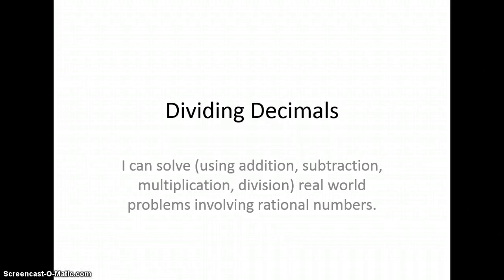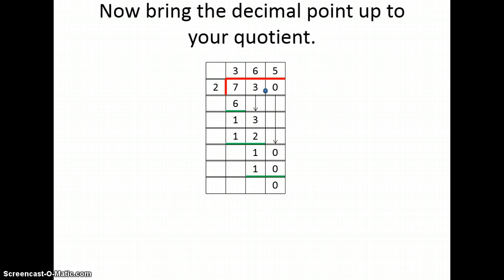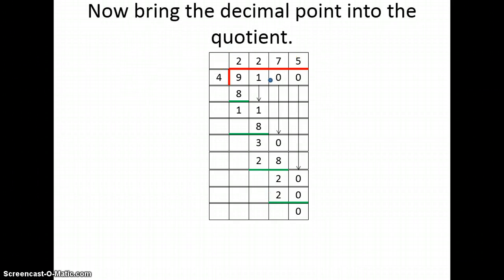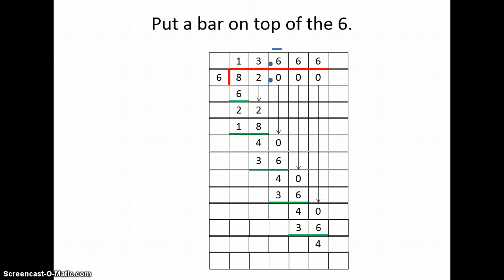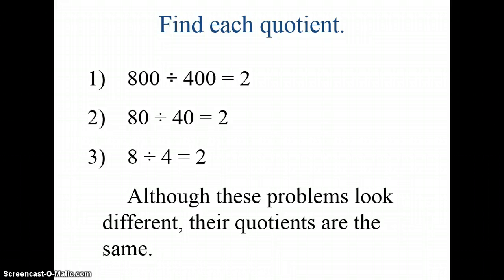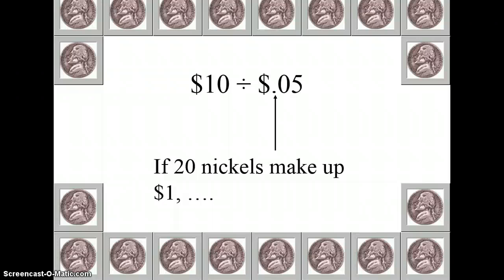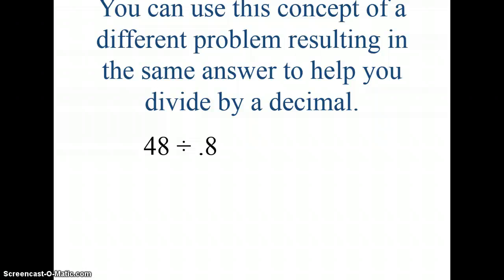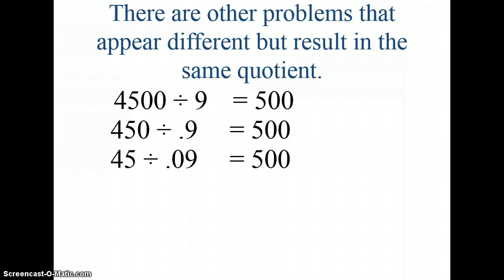Dividing Decimals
Watch this video as many times as you need to and WSQ in your notes.  Thank you Mr. Dunlap for the ppt. slides.